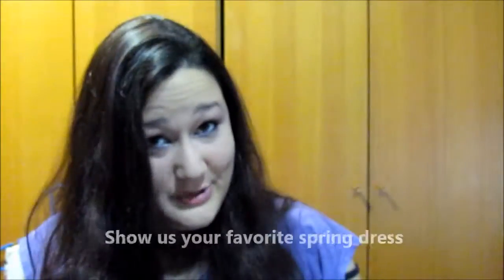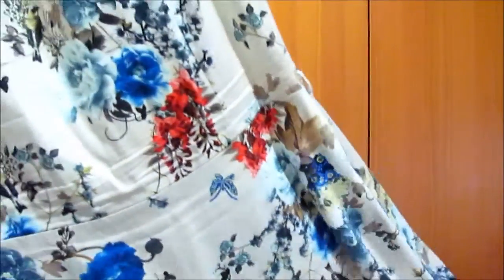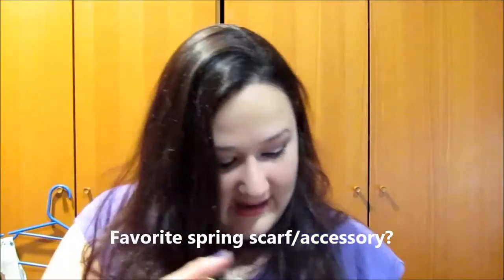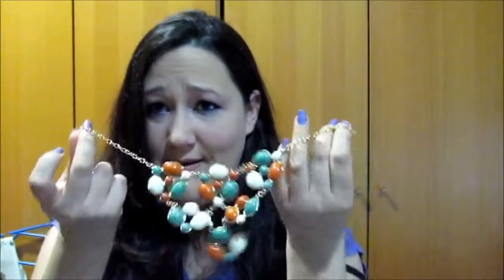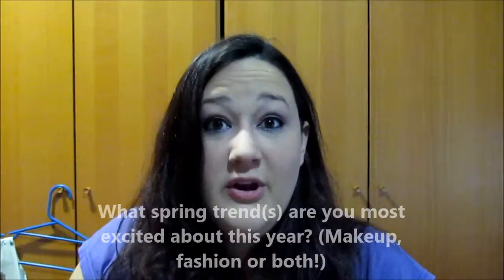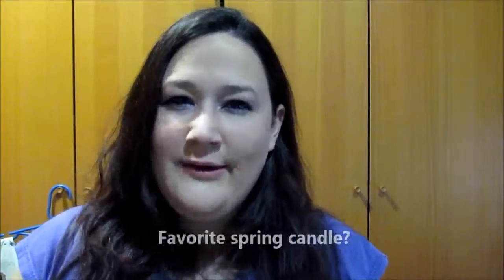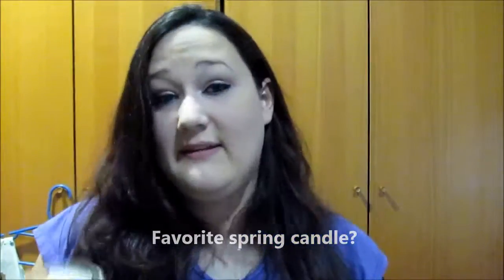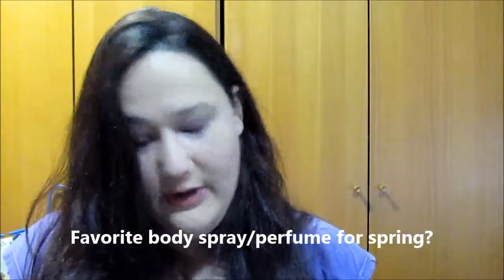I ♥ Spring TAG